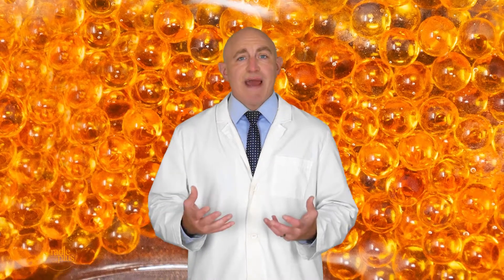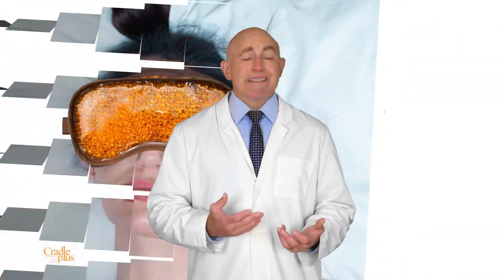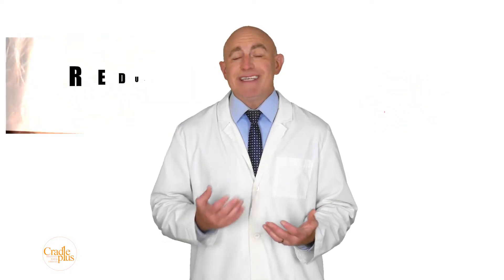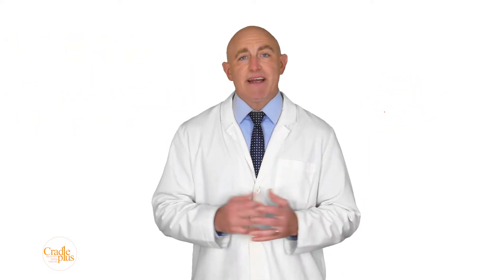Dry Eyes Relief / Hot or Cold Eye mask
Dry Eyes Relief / Hot or Cold Eye mask for puffy eyes
 Available on Walmart.com